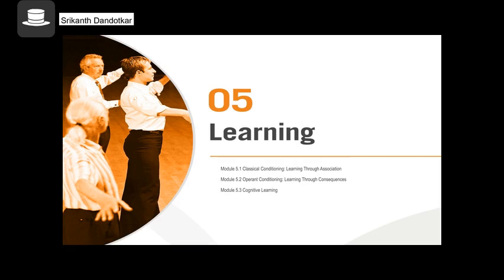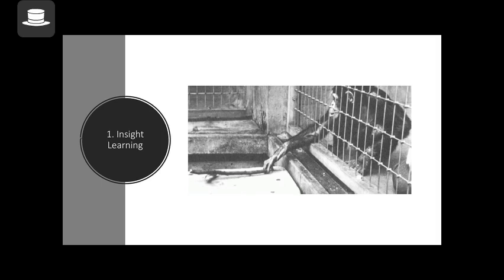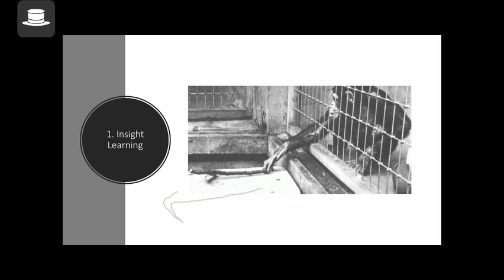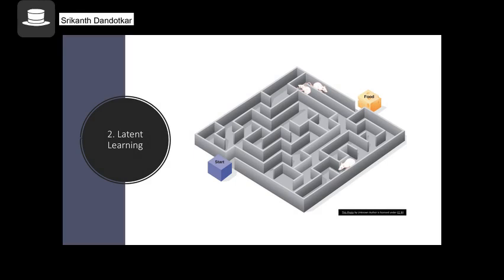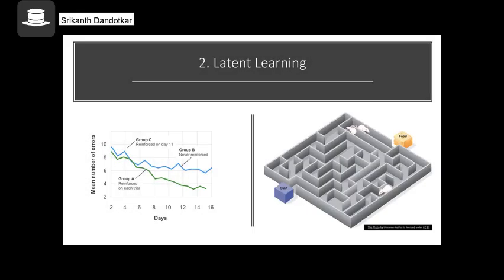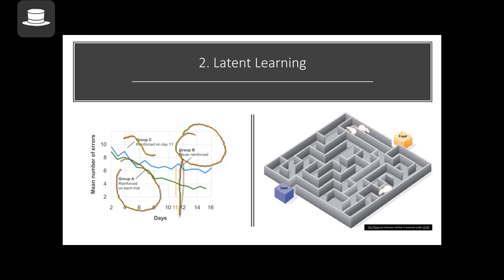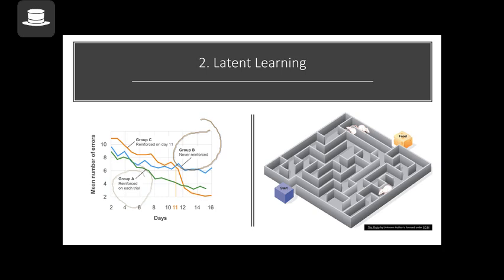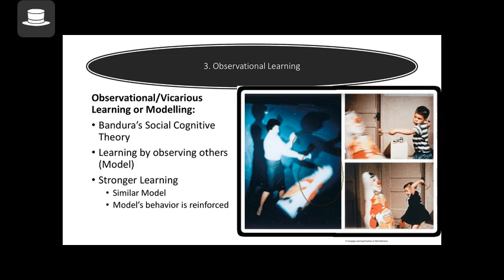U5.1. Learning3: Cognitive Learning. I2P